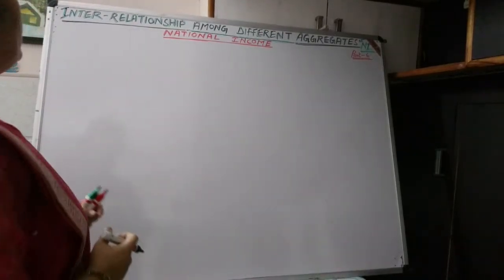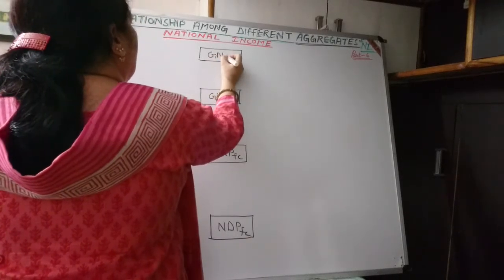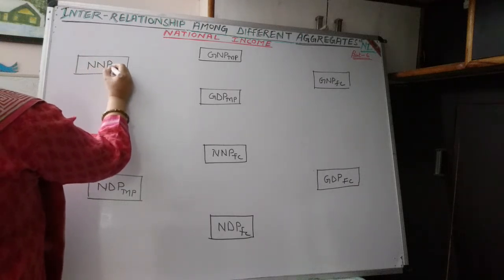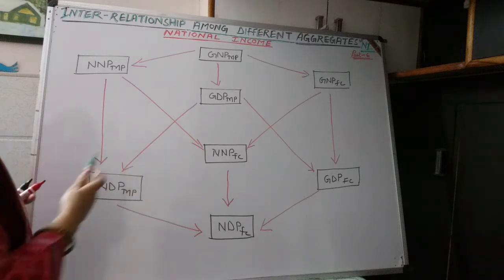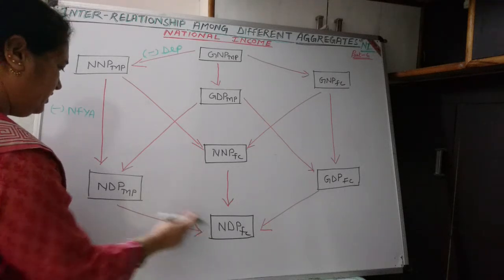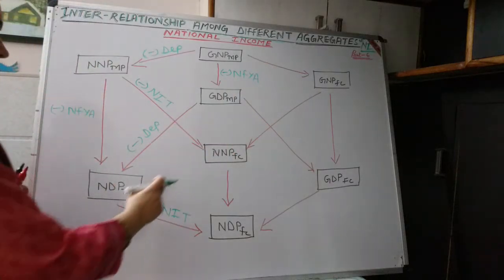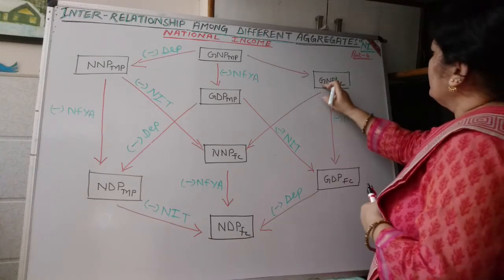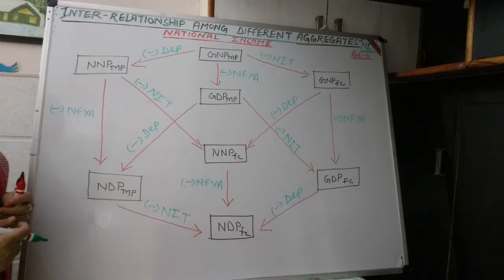Quick Revision,Dig.,Relationship between different AGGREGATESof NI,Part-6,Macro Economics,12th Class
Aggregates of  National Income :

1.)      NDP@FC
2.)      NNP@FC
3.)      GDP@MP
4.)      GDP@MP
5.)      NDP@MP
6.)      NNP@MP
7.)      GDP@FC
8.)      GNP@FC